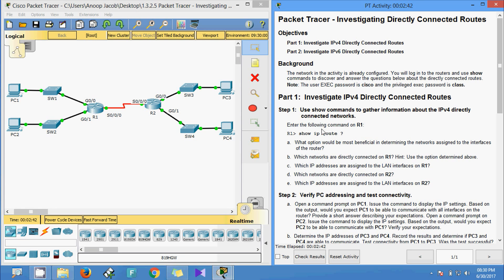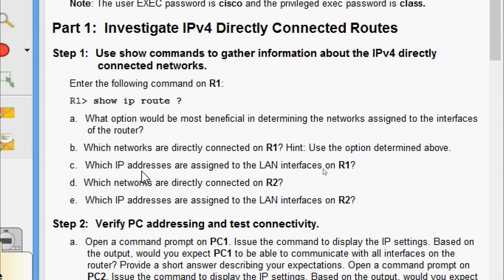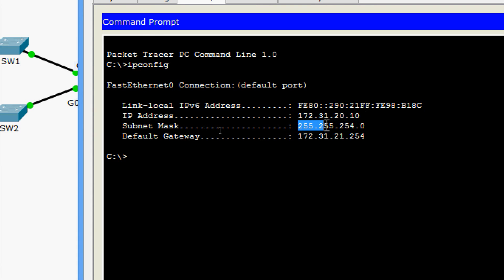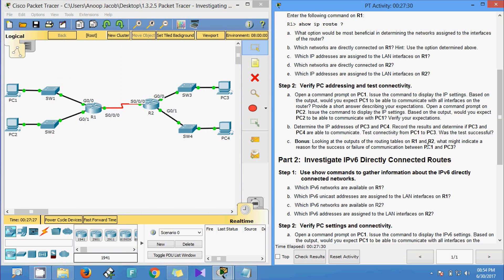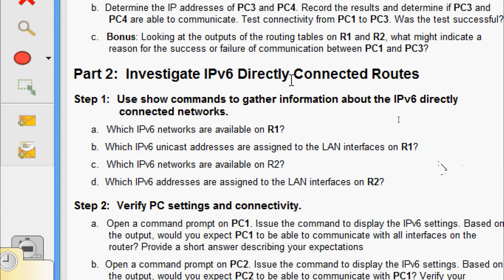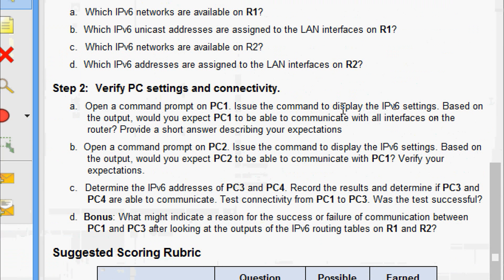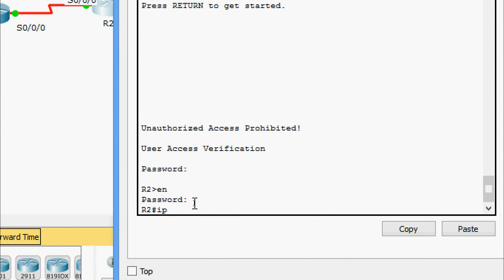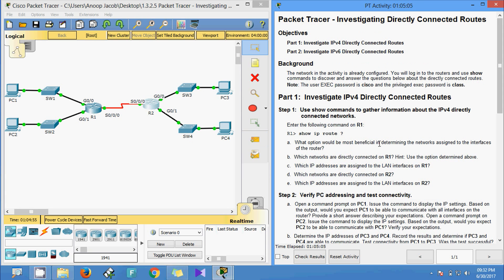1.3.2.5 Packet Tracer - Investigating Directly Connected Routes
This video shows the Packet Tracer - Investigating Directly Connected Routes

Upload 1.1.4.5 Packet Tracer - Configuring and Verifying a Small Network